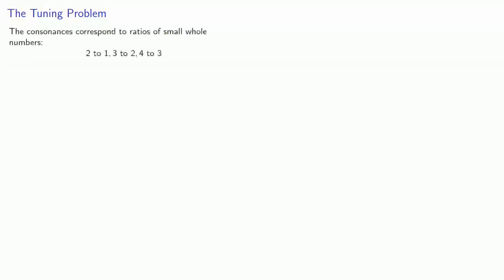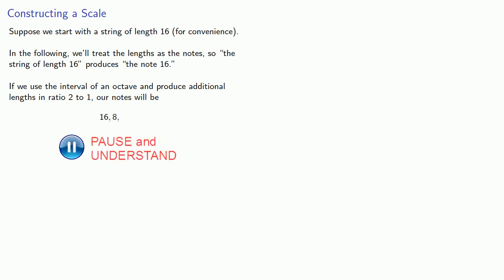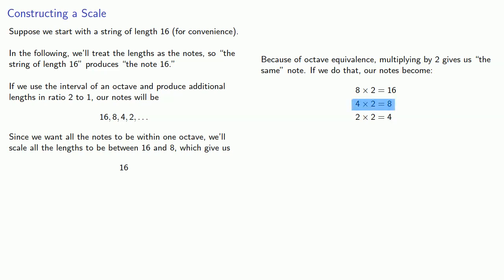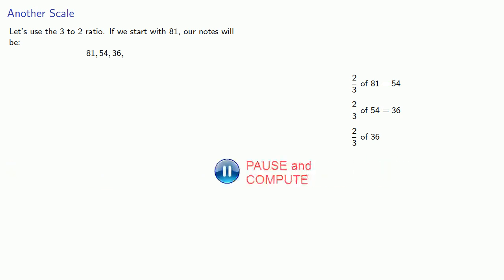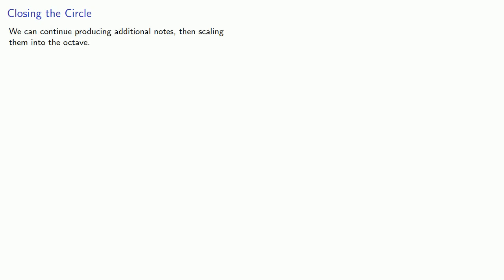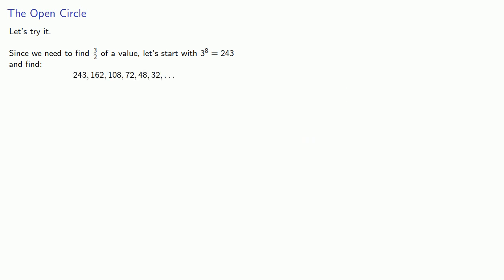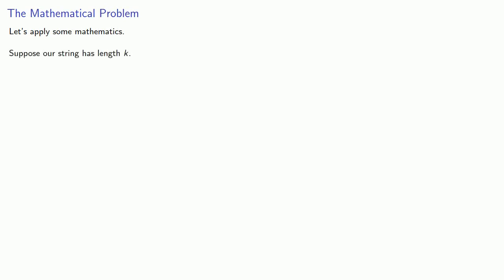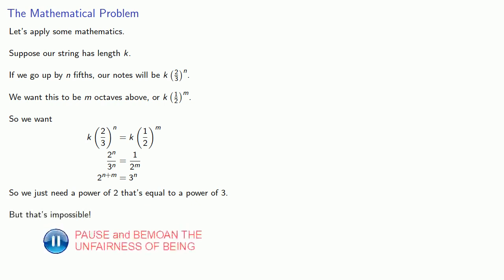Music and the Irrational, Part Two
The tuning problem, and how it may have led to the discovery of the irrational.